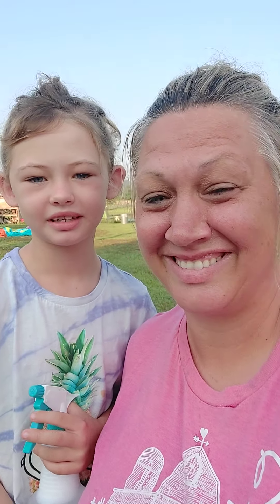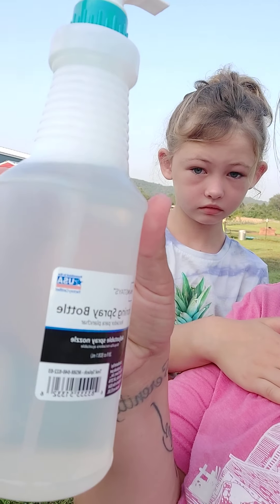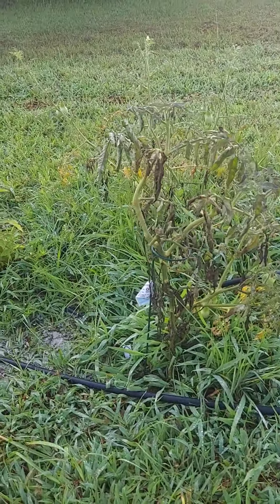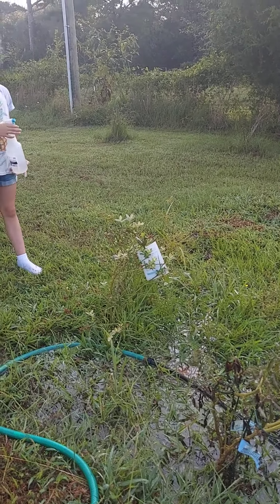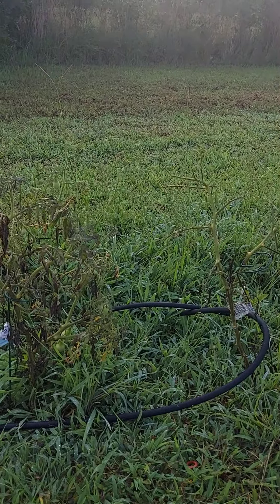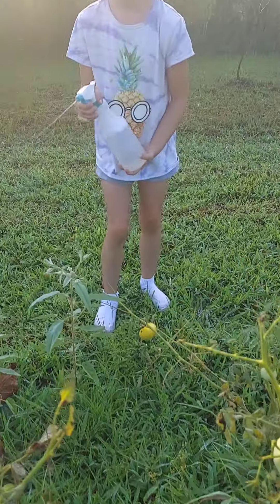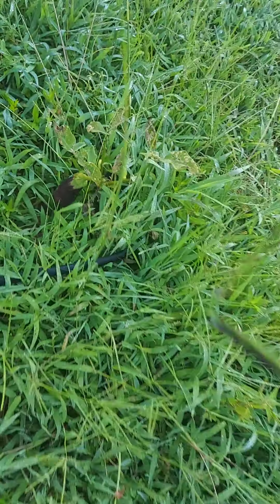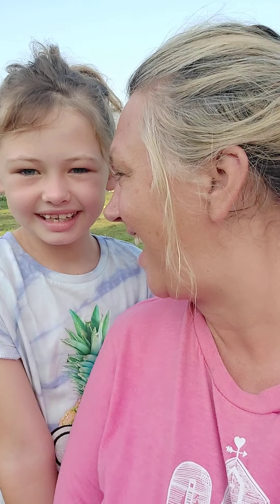All natural homemade spray will keep the bugs from tearing up your garden